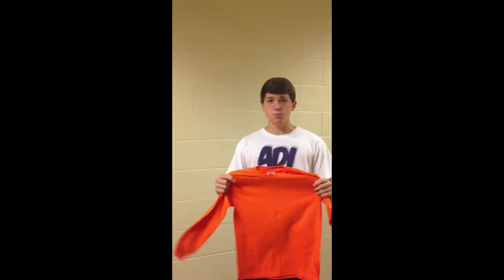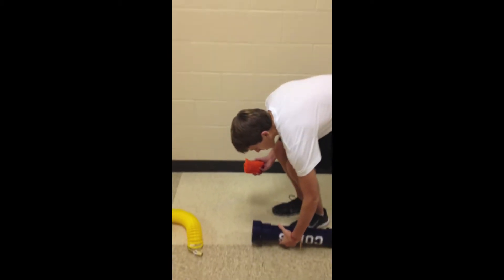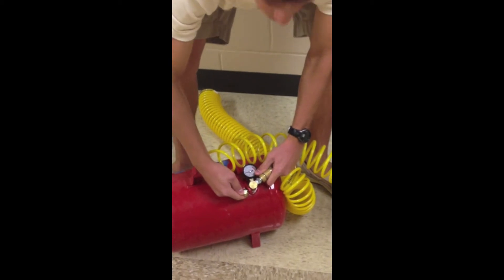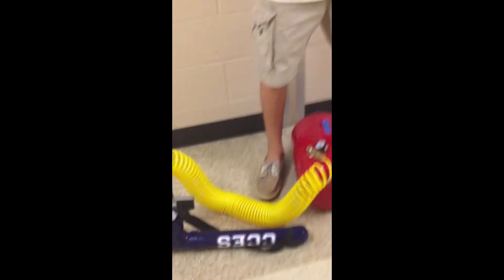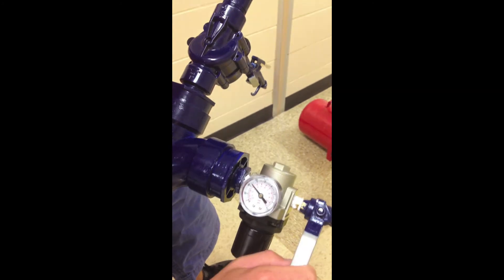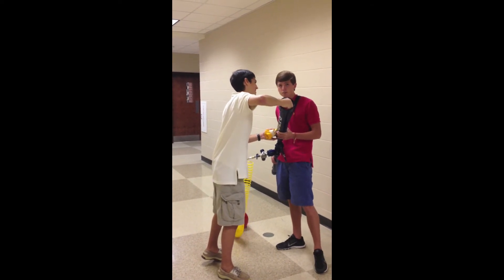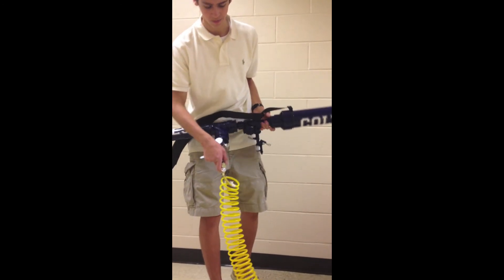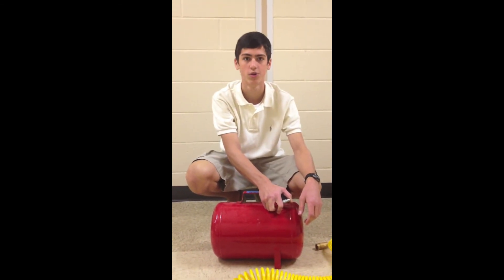CCES T-Shirt Gun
Instructional Video for the CCES T-Shirt Gun